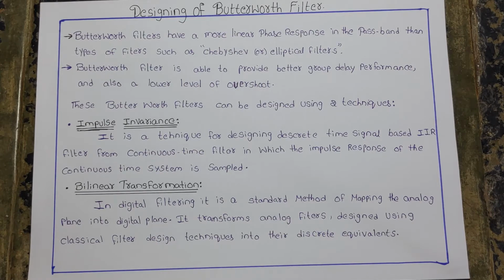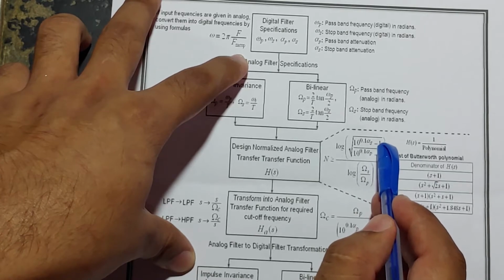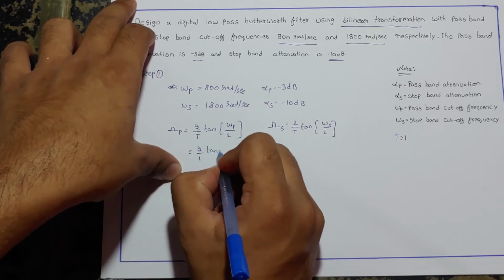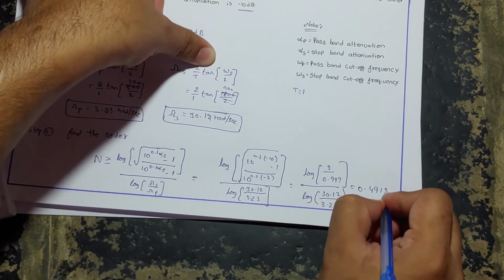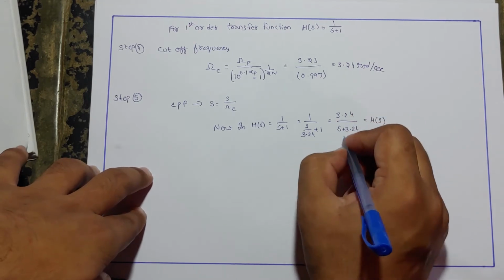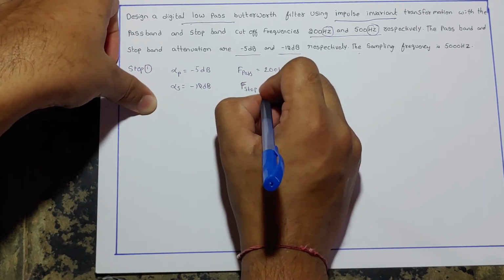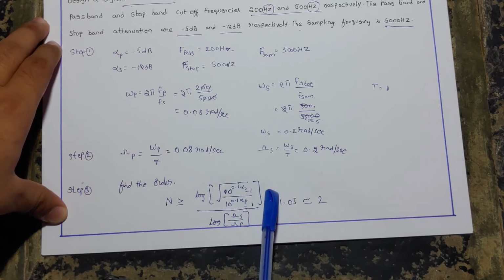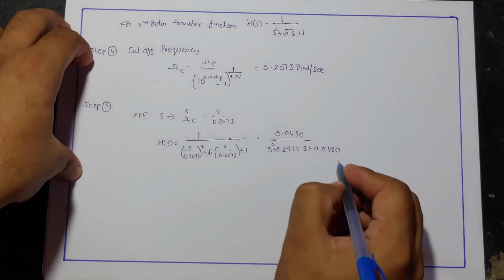Designing of Butterworth filter - DSP(Digital Signal Processing)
This video is based on the design of the Butterworth filter and what is meant by a Butterworth filter and the types of techniques used in designing a filter like:
Impulse Invariance
Bilinear transformation